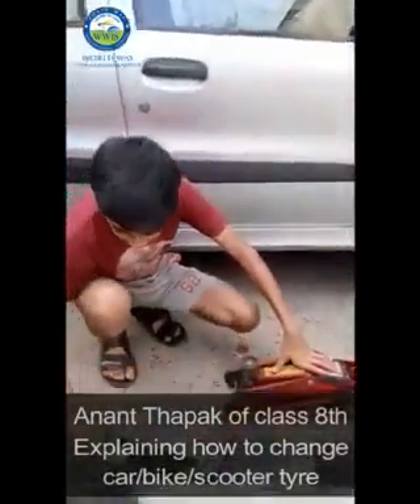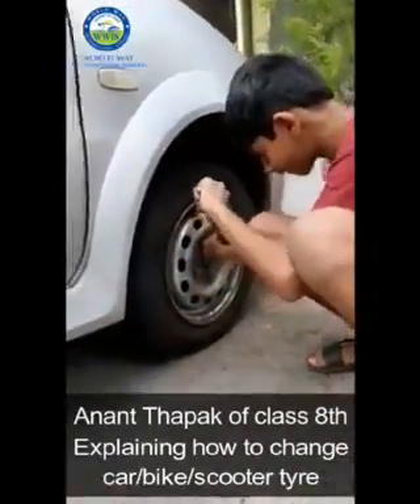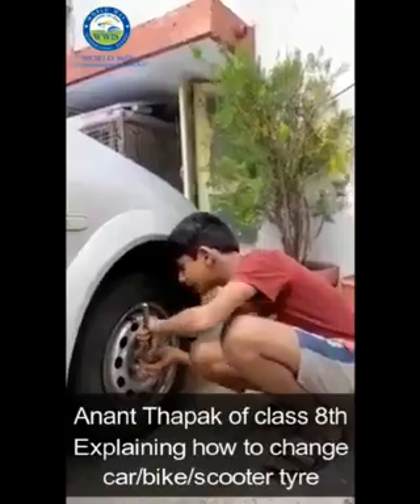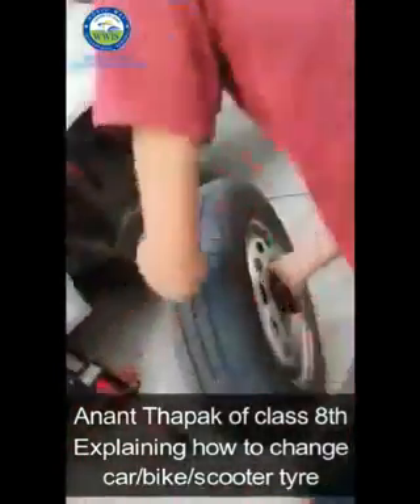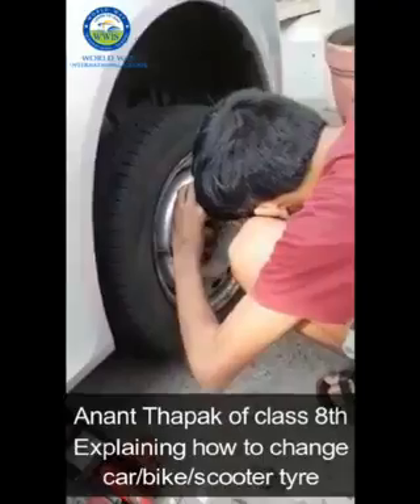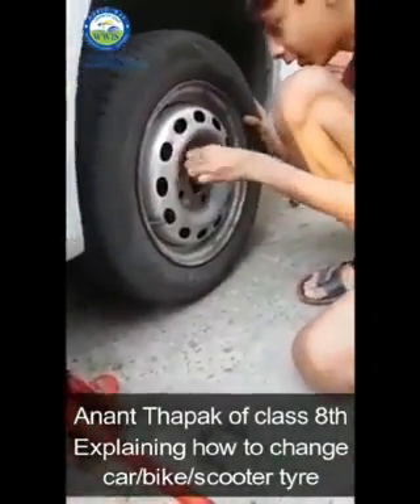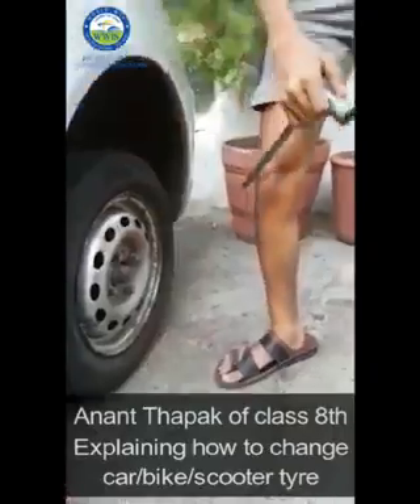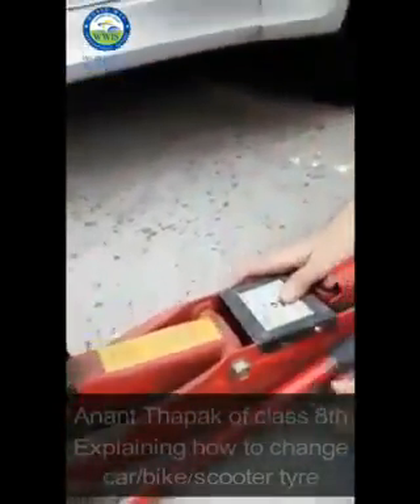Anant Thapak explaining how to change a car tyre in an emergency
World Way International School Bhopal